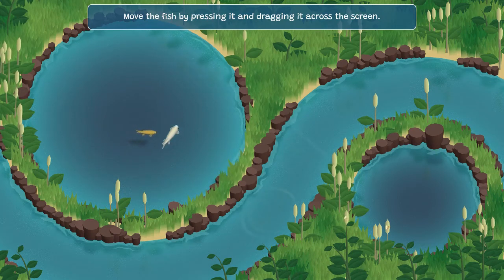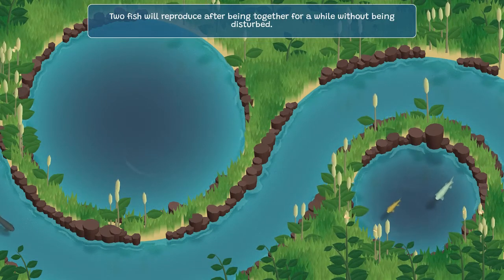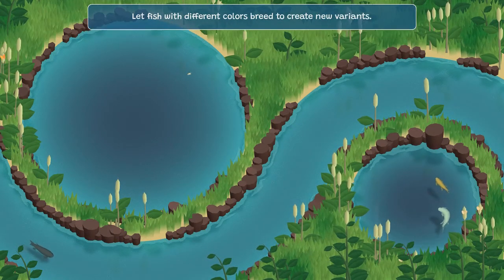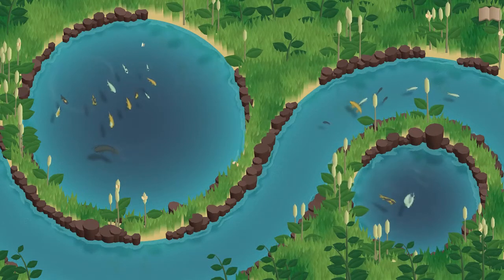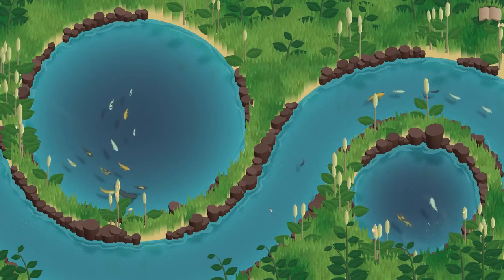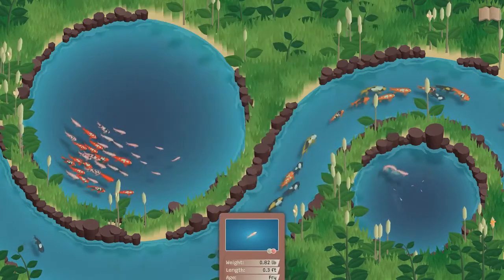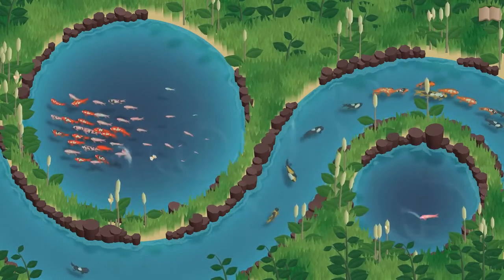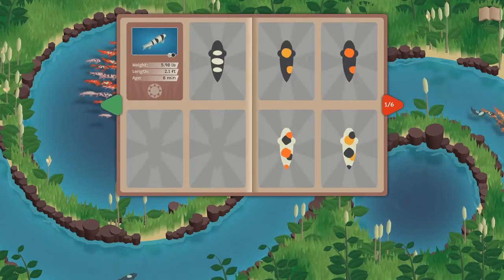Kawasaki Koi-10 (Koi Farm Review)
Breed the koi, life complete.